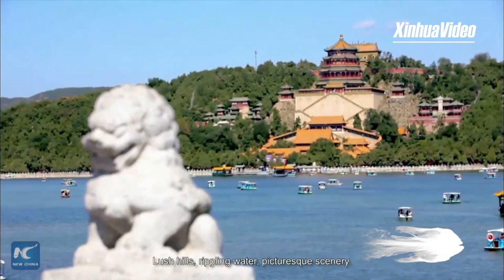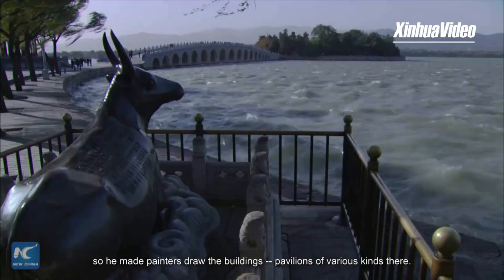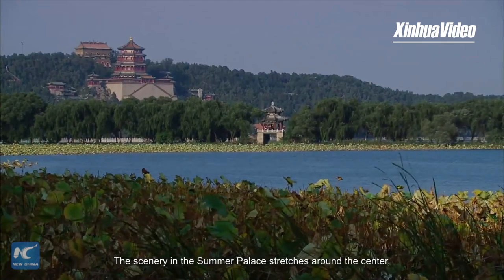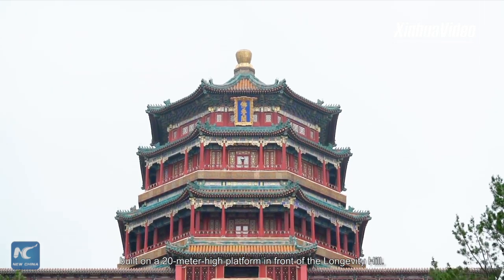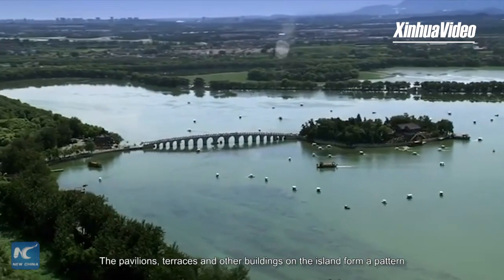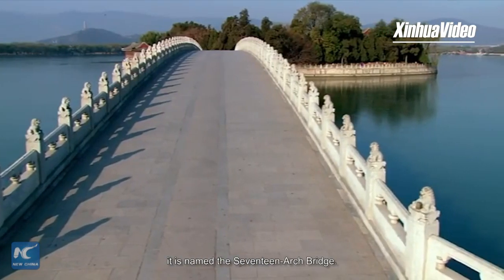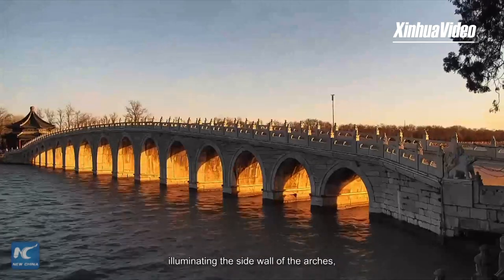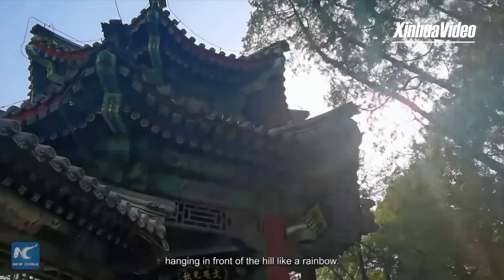World Heritage in China: The Summer Palace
Click to visit the imperial garden of the Qing Dynasty (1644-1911) in China -- the Summer Palace and explore the fascinating story behind.